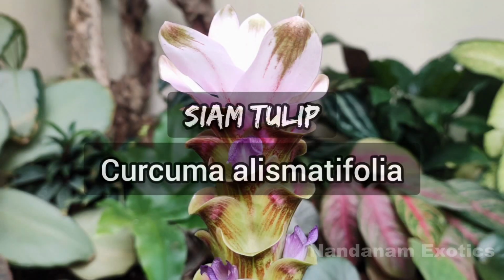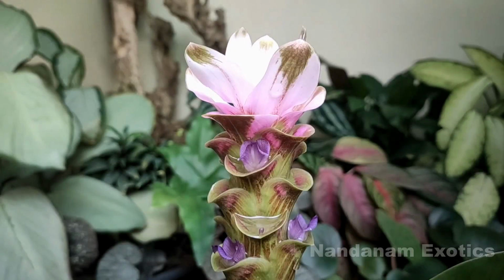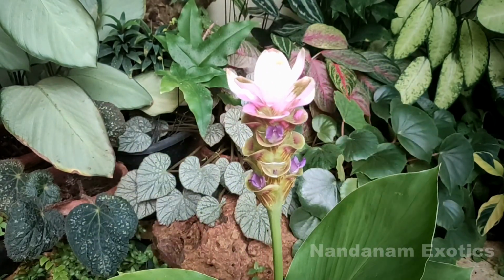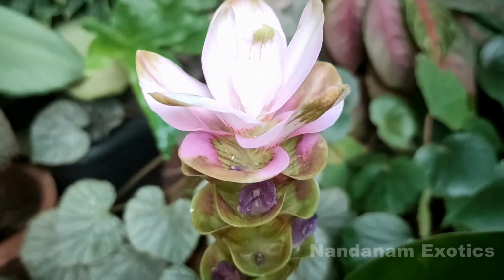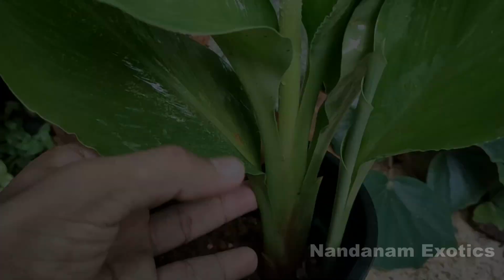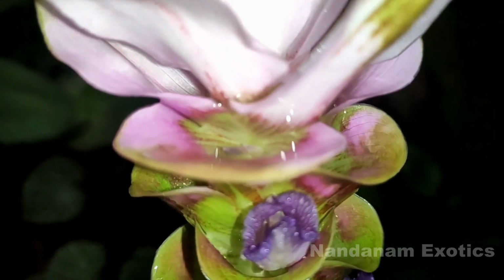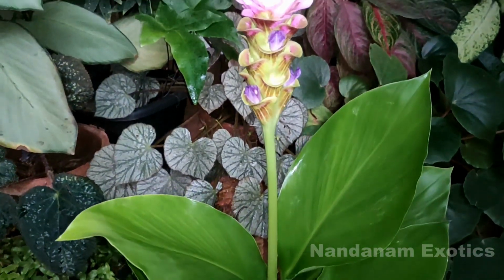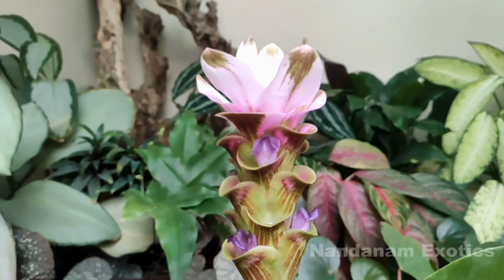Siam Tulips Or Curcuma alismatiflora | Best Tropical Alternative For Tulips | Nandanam Exotics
Tulips is a beloved flower all around the world. But it requires temperate climatic conditions to grow and bloom. So for all the tropical gardeners out there this wonderful plant called Siam tulip is the most practical alternative for enjoying tulips in your garden. It comes in various colours and the blooms are long lasting. It's a must have for shade gardens as it blooms under lower light conditions. So today's video will be all about this gorgeous ginger. Hope the video was informative and useful. Happy Gardening...